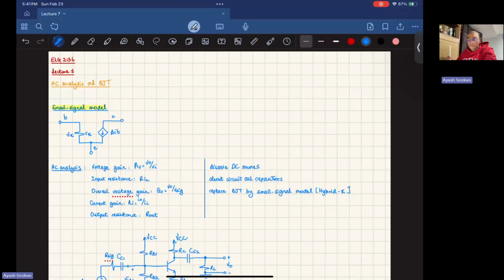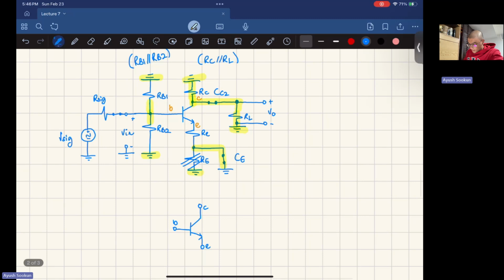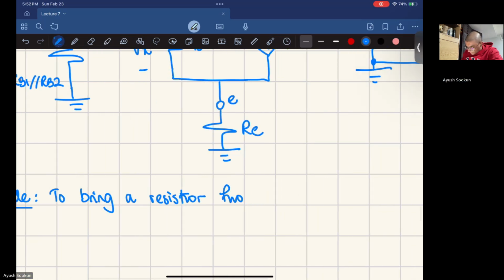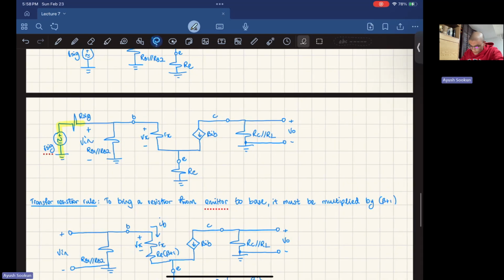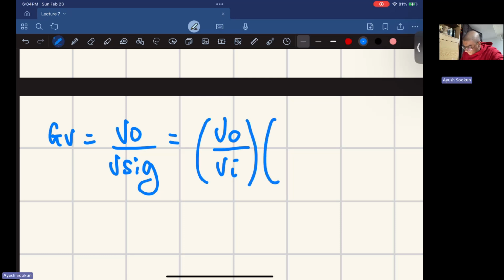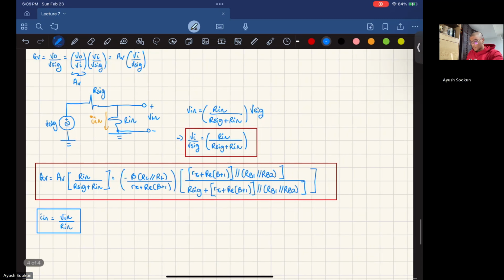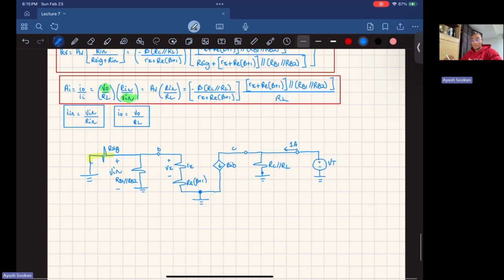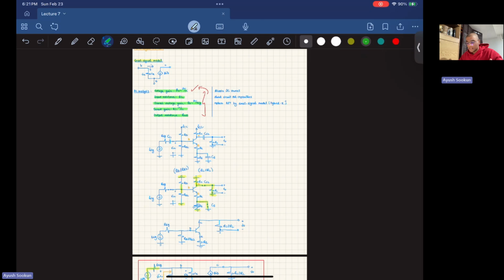Electronics 1 - AC analysis of BJT - Lecture 7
In this video, you will learn how to perform AC analysis on BJT's.